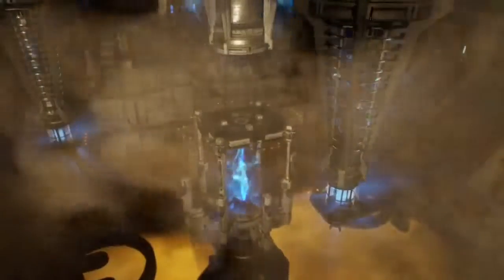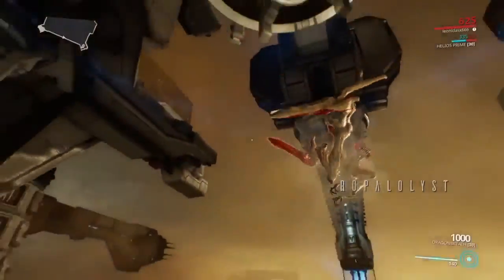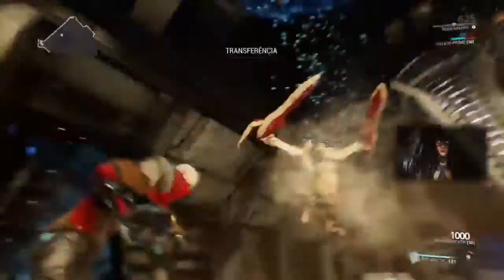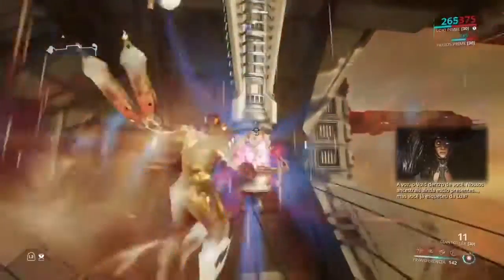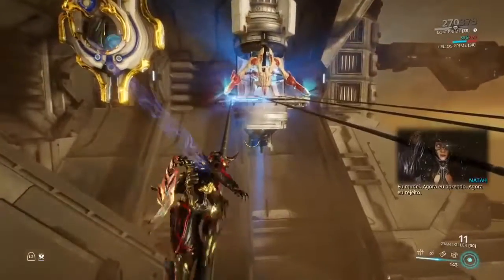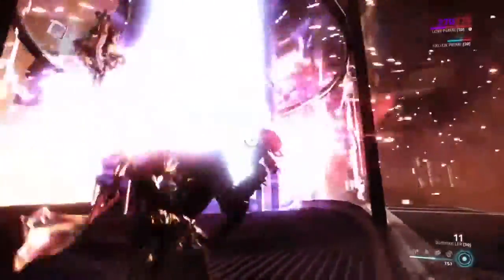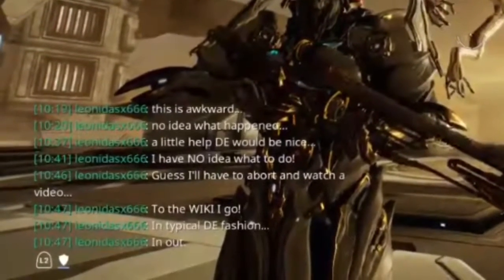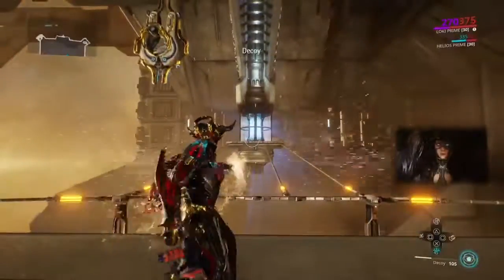The Rumpalumpa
The Ropalolyst is the newest Big Boss in Warframe, but also my least favourite. I mean, I do like the diferent stages, but you don't feel "powerful" fighting/defeating it, so it is IMO a bad Eidolon.
Furthermore, DE promised a lot more and failed on delivery AND there is one particular Warframe (one of my favs) that got "nerfed" just for him... So, it's not even a fight and more of a gimmick.